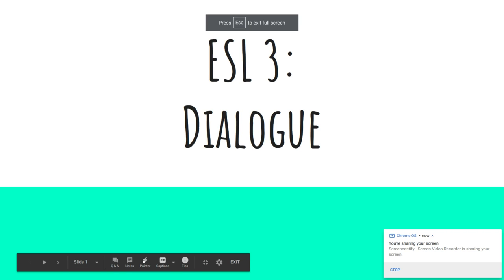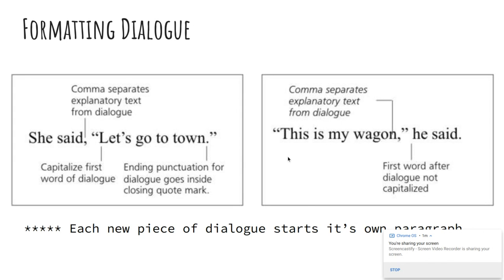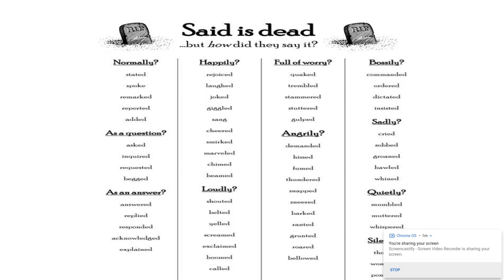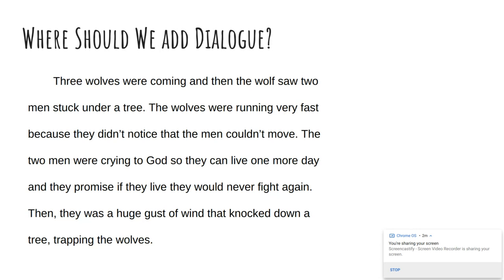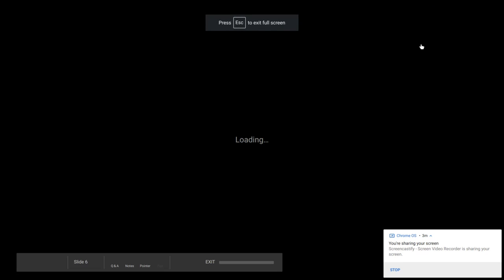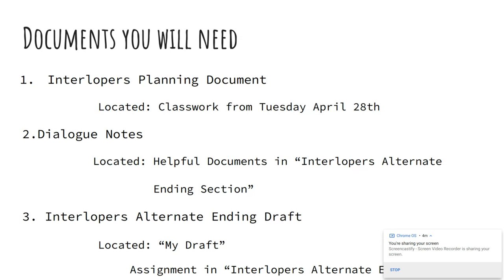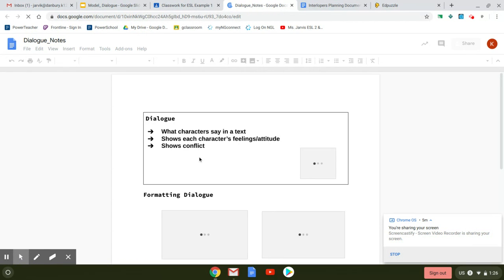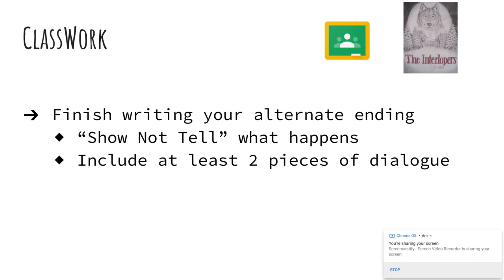ESL 3_Dialogue_5-4